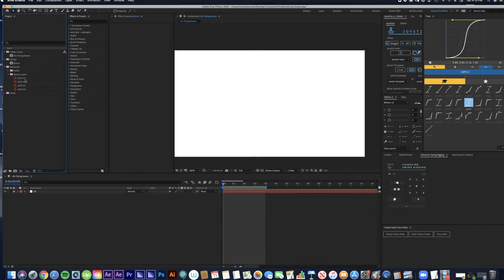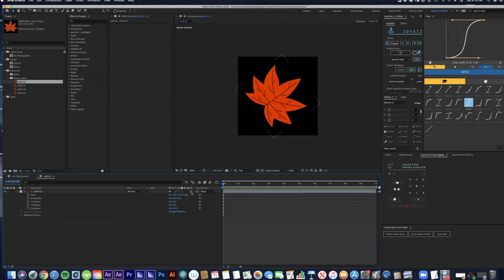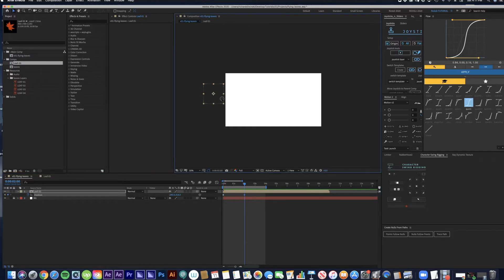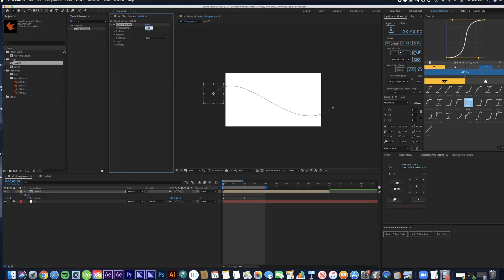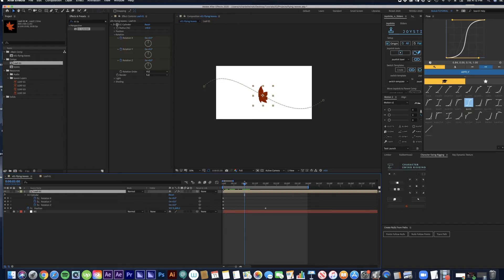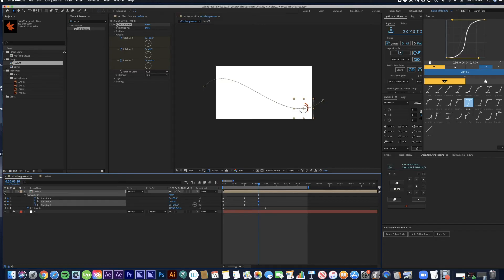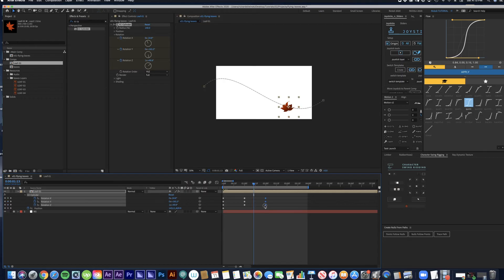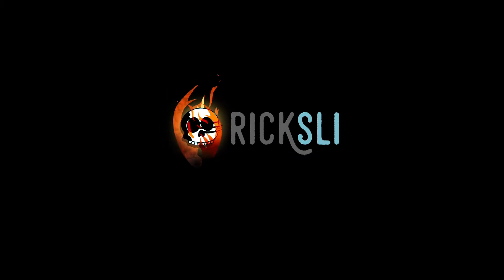Blowing/Flying in wind effect with CC Cylinder - After Effects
Simple trick to get that realistic "blowing in the wind" effect for leaves and paper using CC Cylinder.